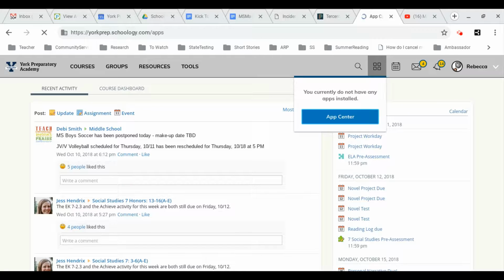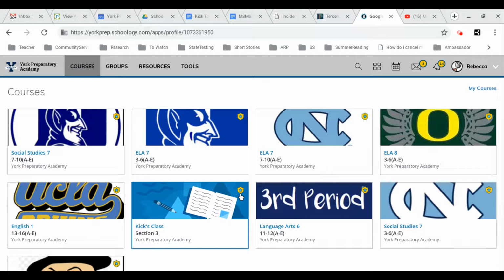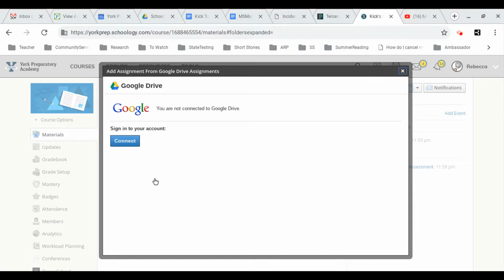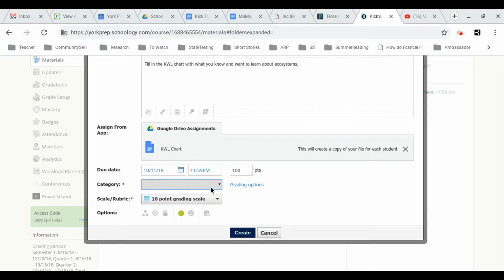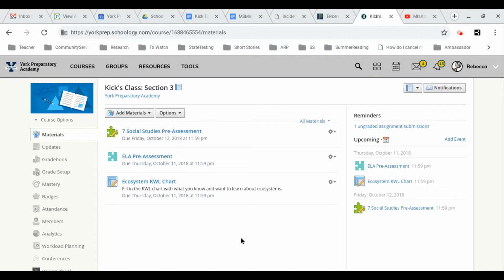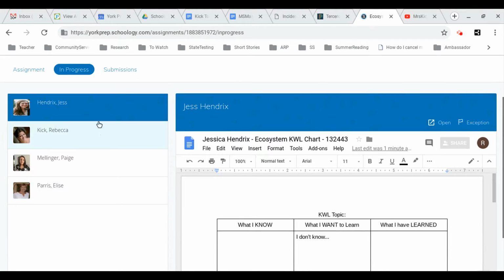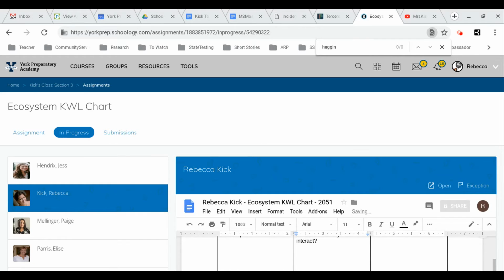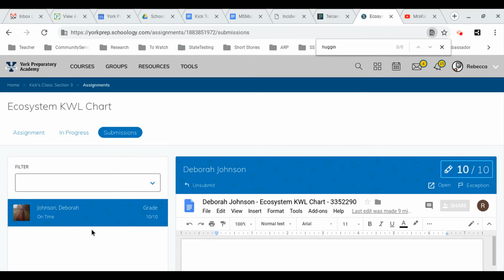KickQuicks - Using Google Assignment App on Schoology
Learn how to use the Google Assignment App on Schoology, from creating the assignment to reviewing and grading submissions.